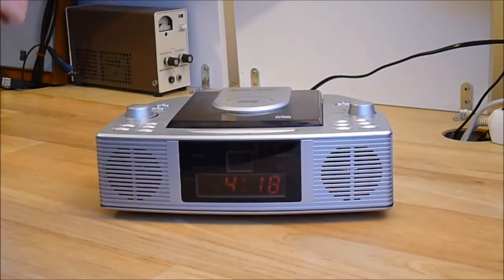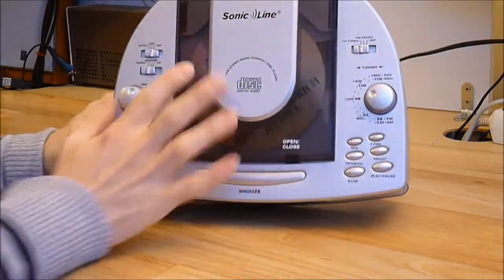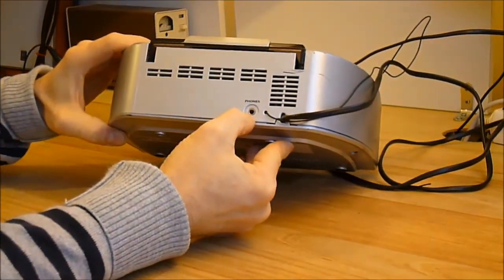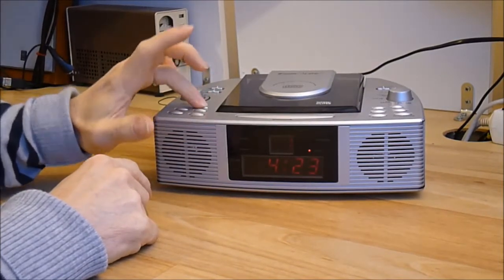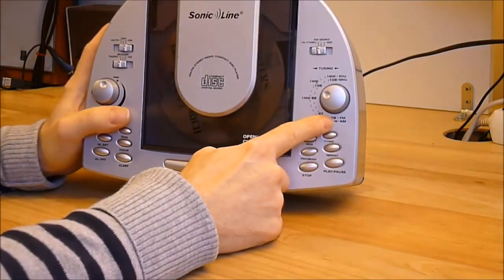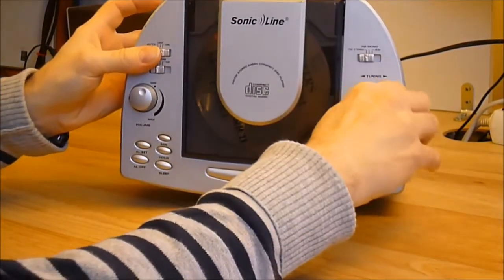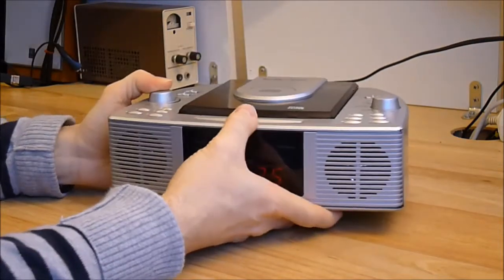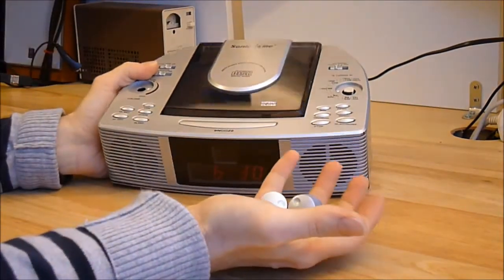Craptronics: Sonic Line radio cd clock combo overview (Bose design ripoff)